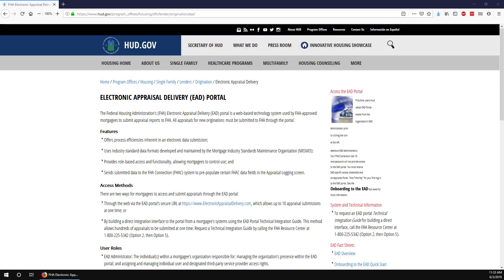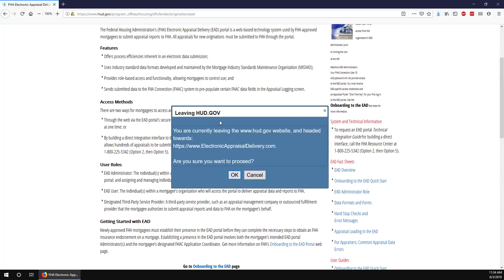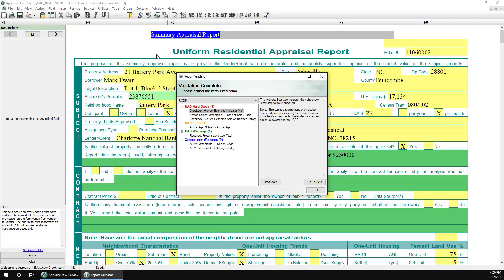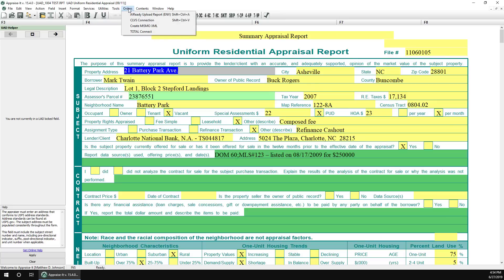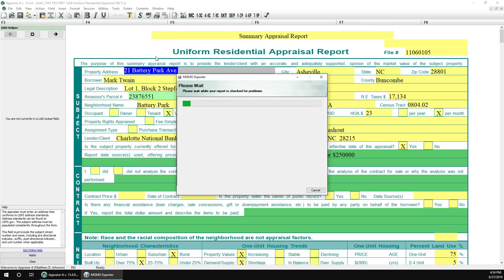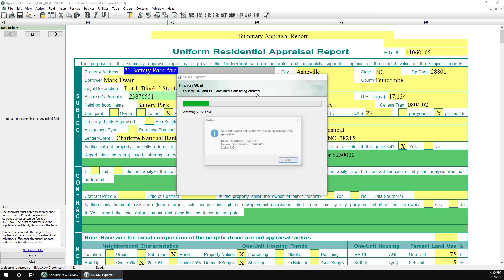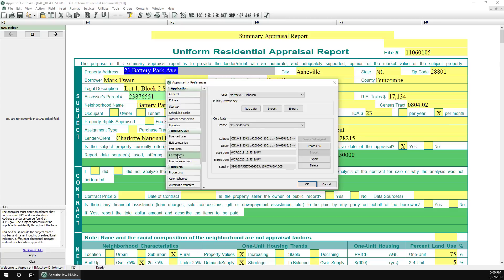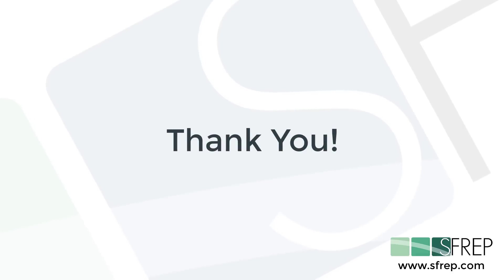Appraise-It Classic: FHA's EAD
Using EAD in Appraise-It Classic is quick and easy!